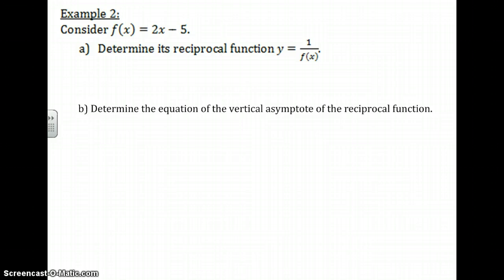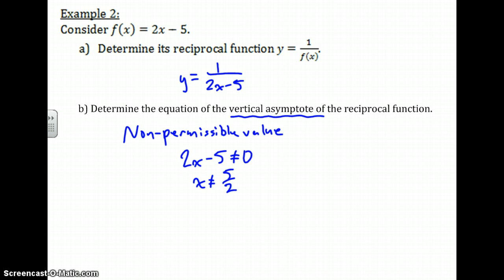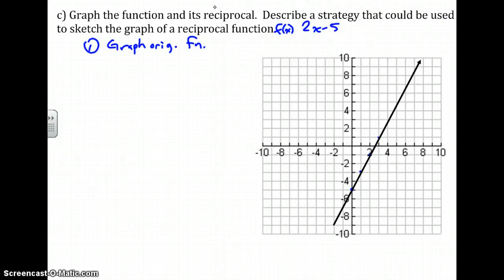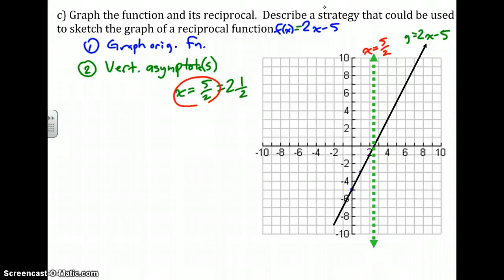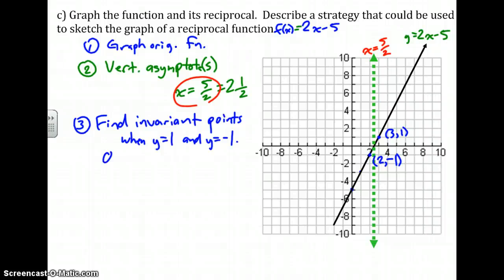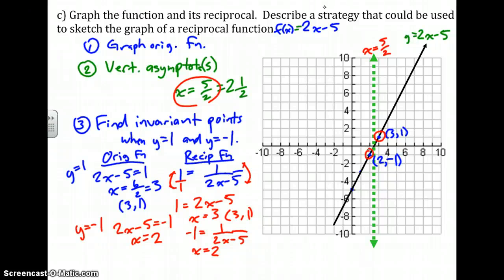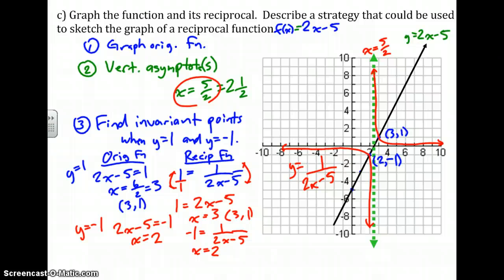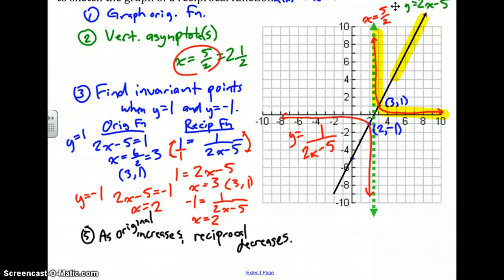Banow Math PC20 7.4 Ex. 2